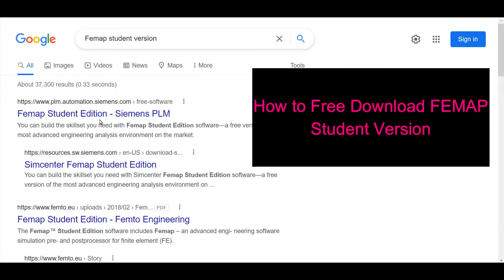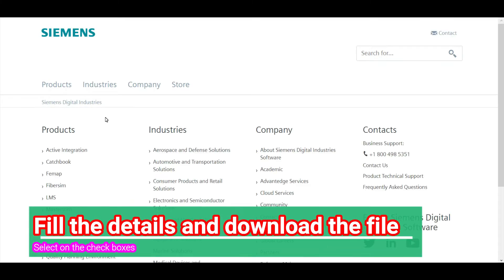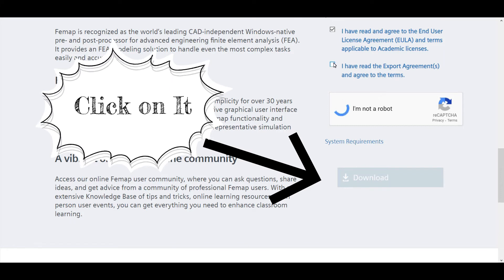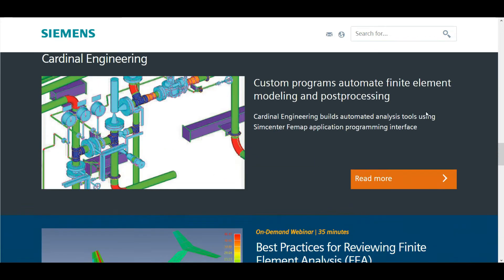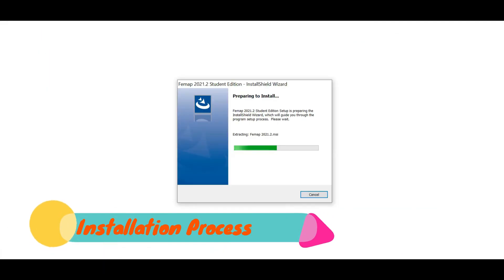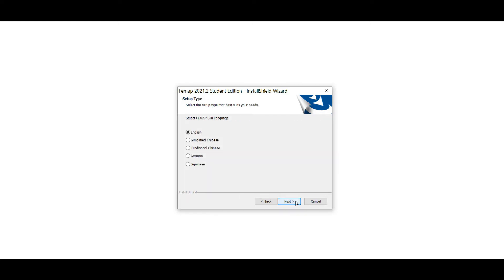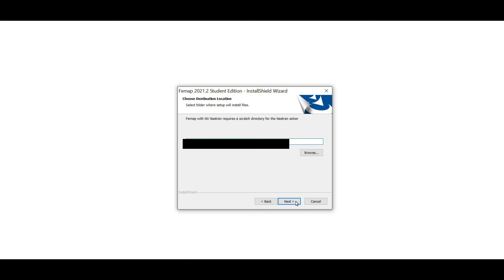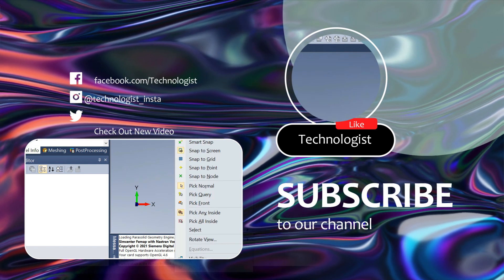How to free download and install FEMAP 2022 step by step | FEMAP simulations for everyone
This video includes how to free download and install femap student version 2022.